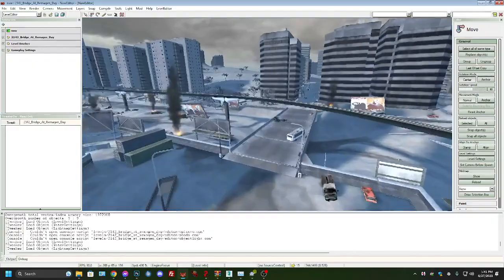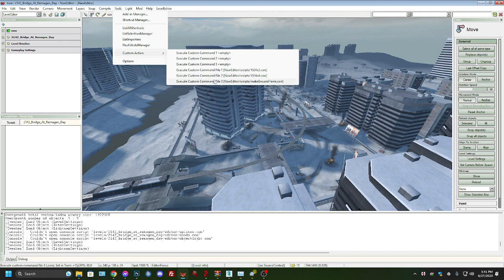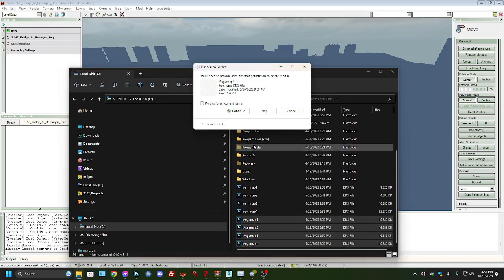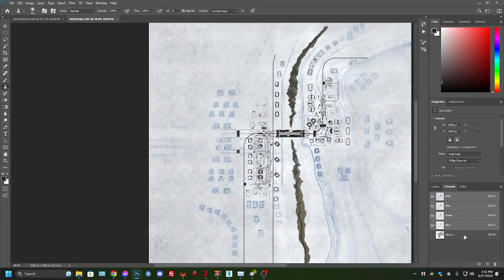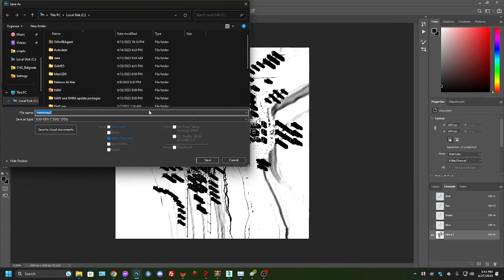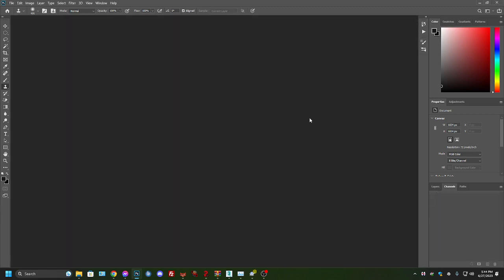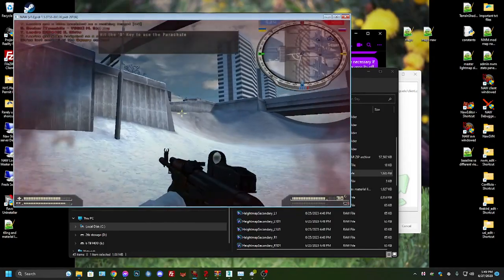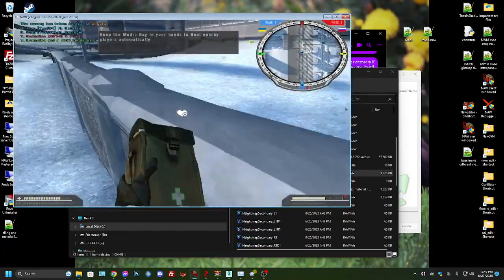Ground Hemi Repair With Script And Ps 1